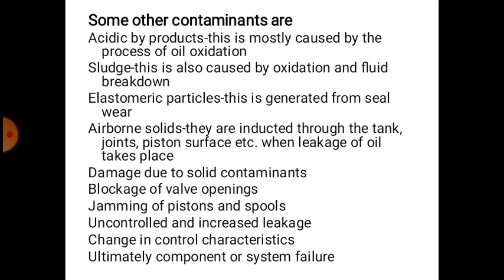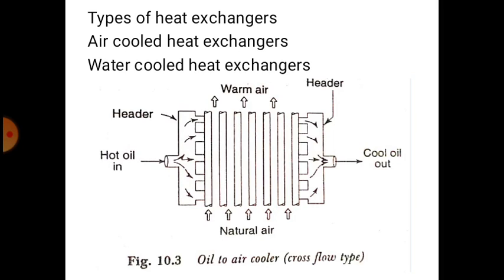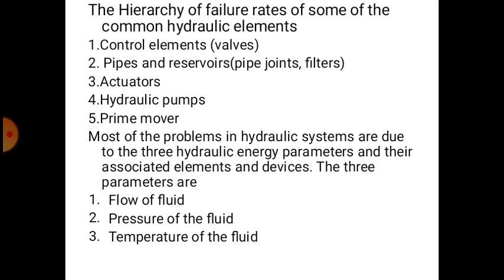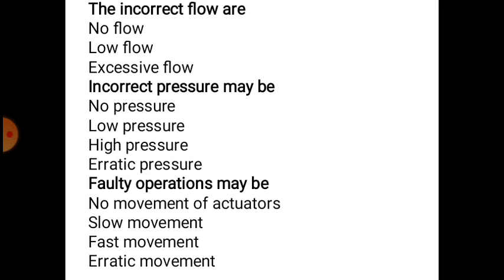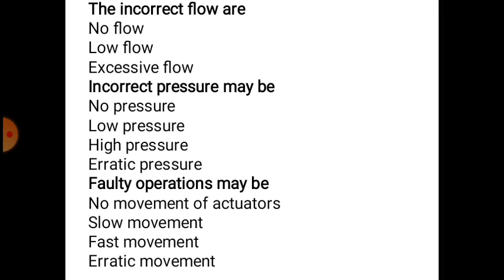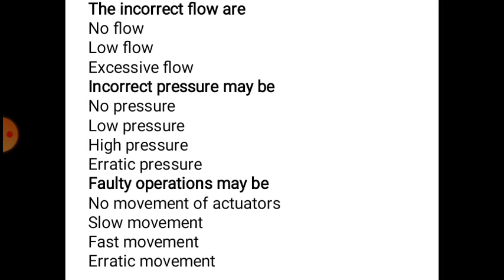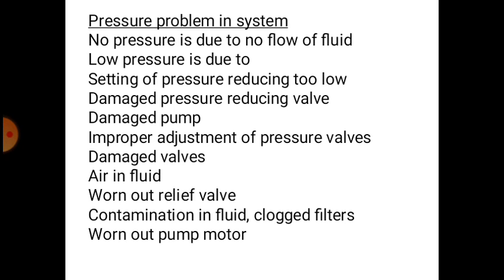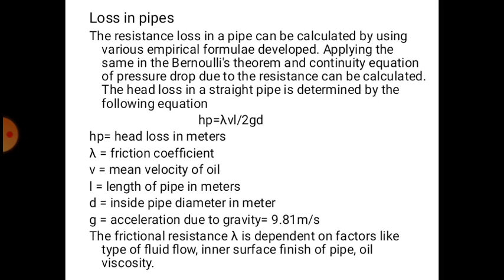Introduction to FPS L5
Contaminants, heat exchangers, hierarchy of failure rates
problems in hydraulic systems and remedies
Energy loss